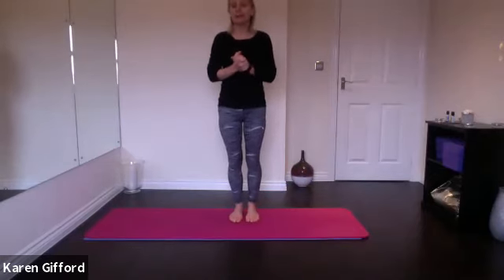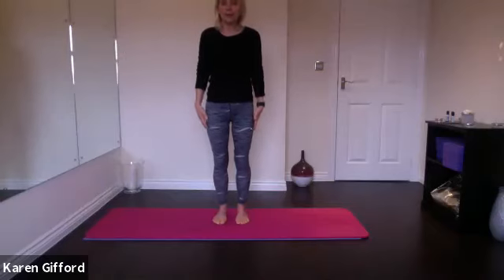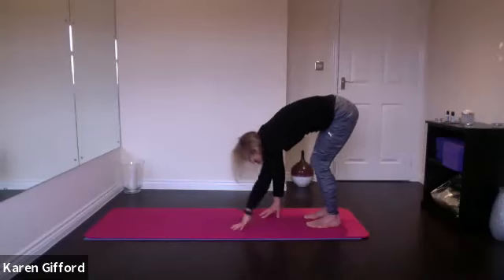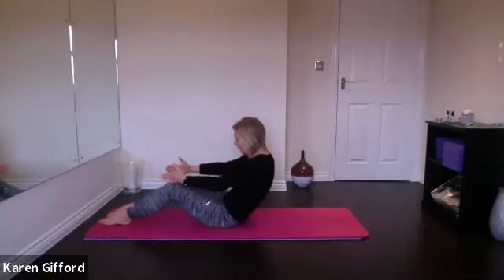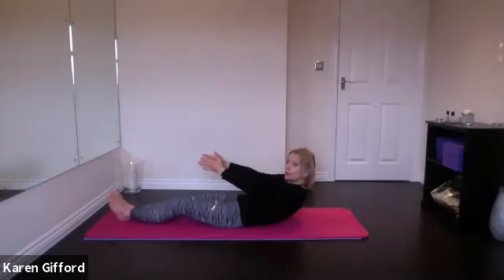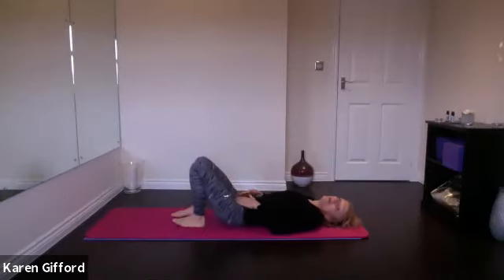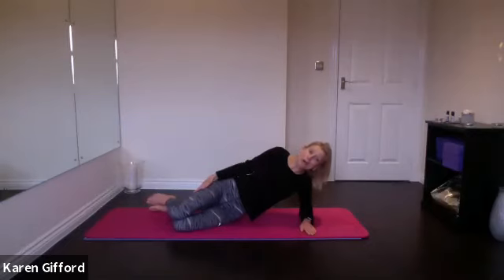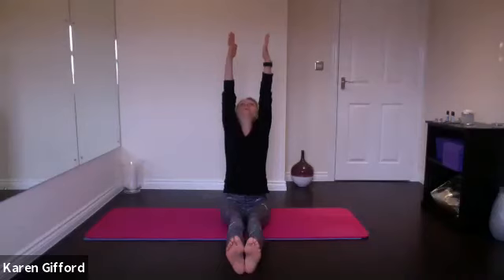Pilates - 2/3/2021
You will need a yoga mat or a towel and enough room to stretch your arms out.

Bedford Borough Council, Bedford Sport Live sessions